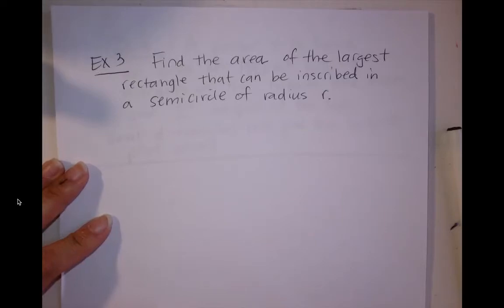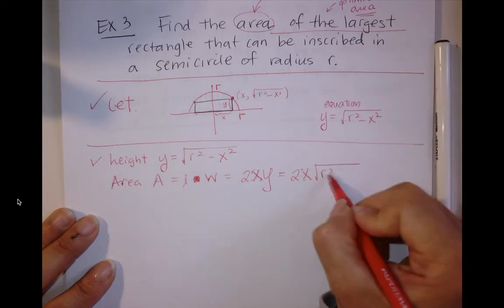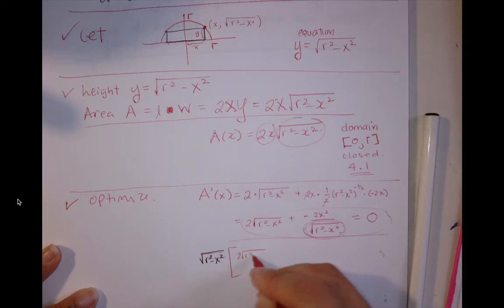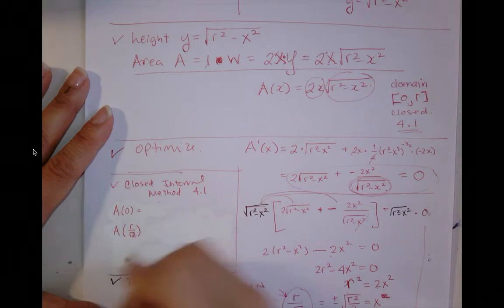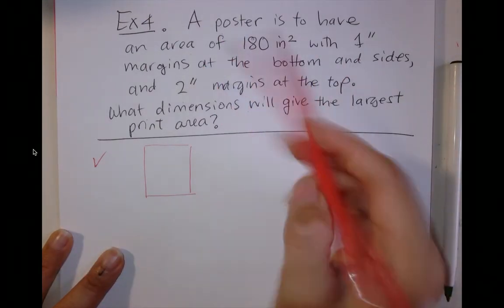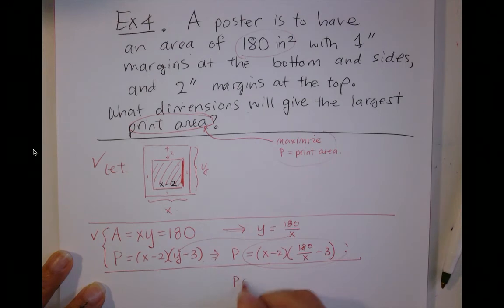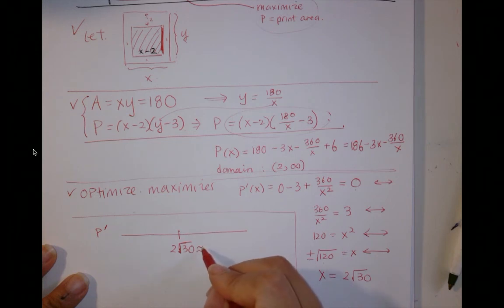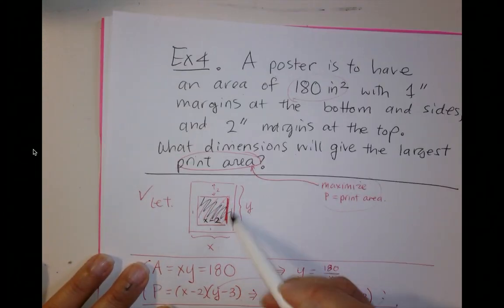4.7: Optimization sample problems 3 and 4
Optimization sample problems 3 and 4